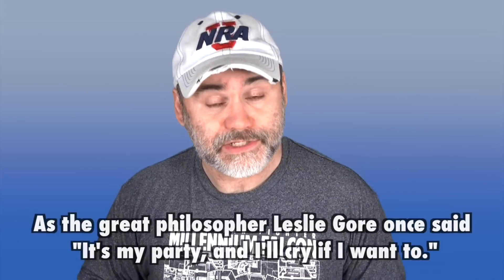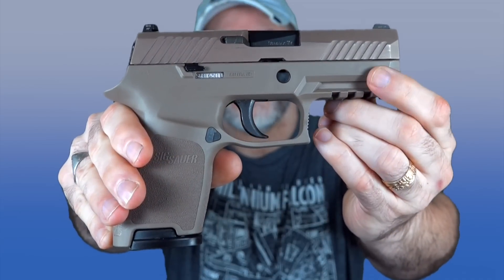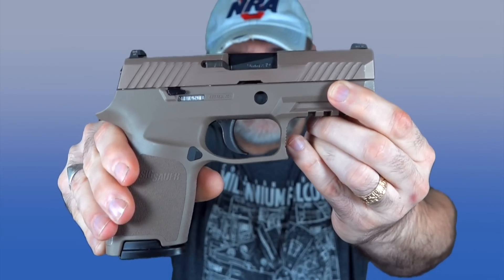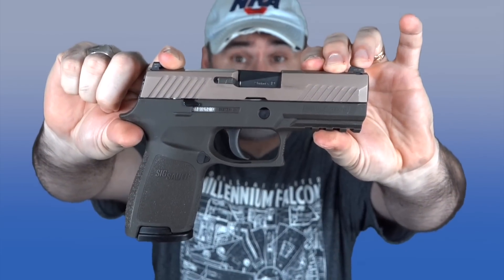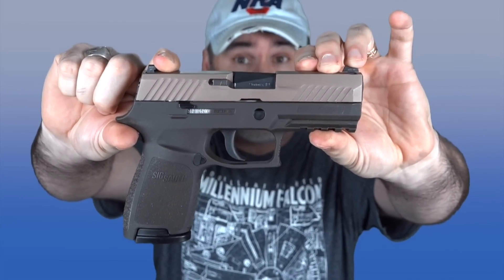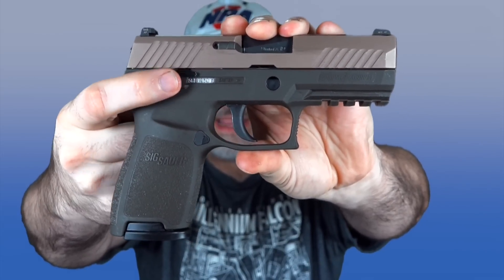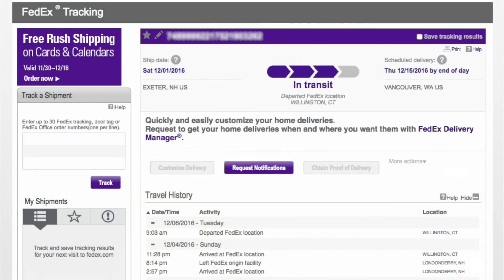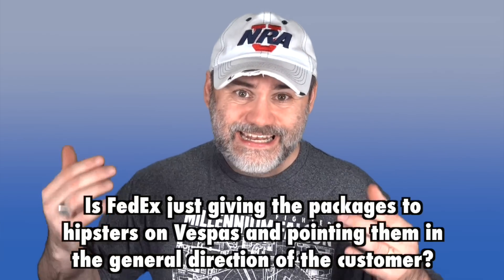Pissed at SIG Sauer! (Whiny Assed Rant)